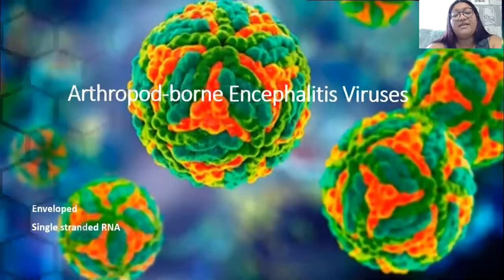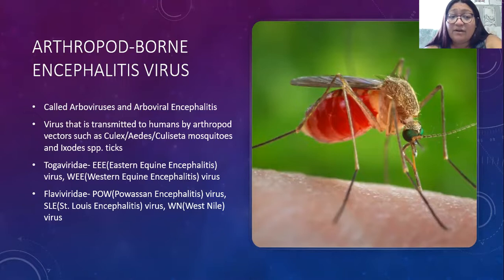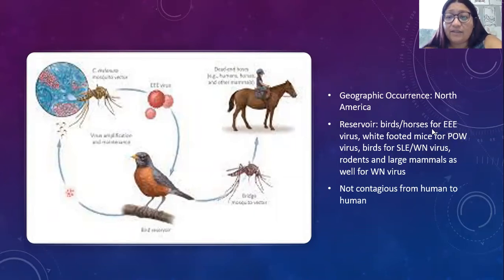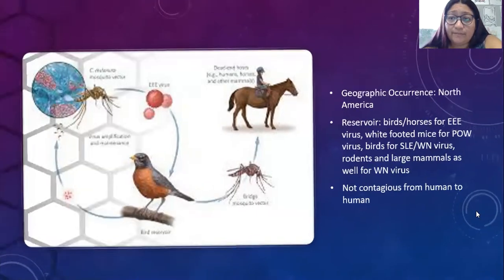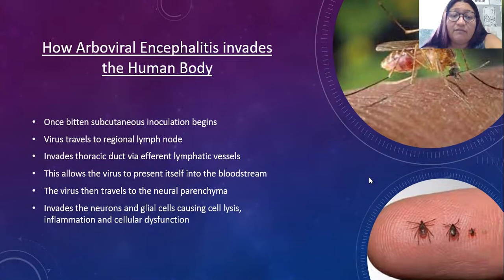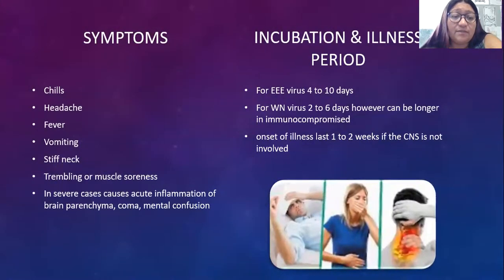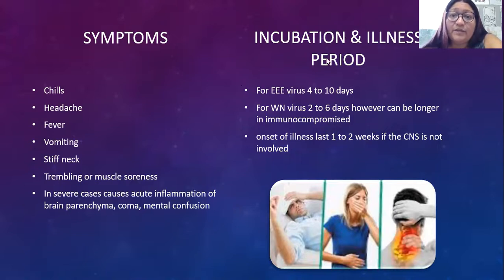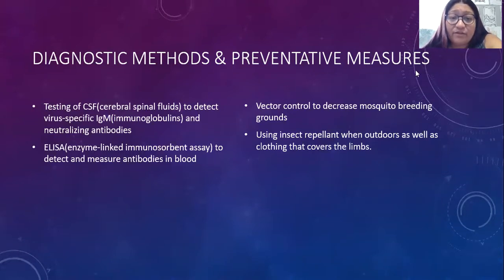Arboviral Encephalitis pathogen group 5